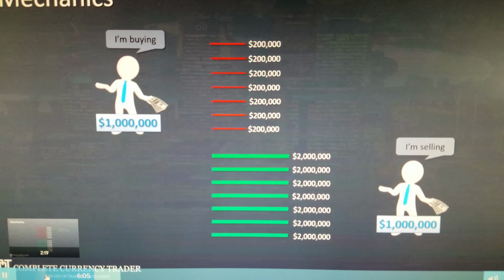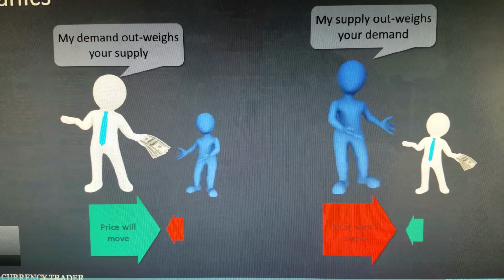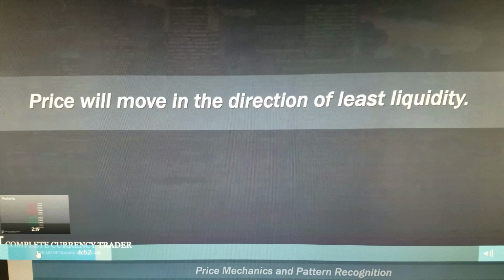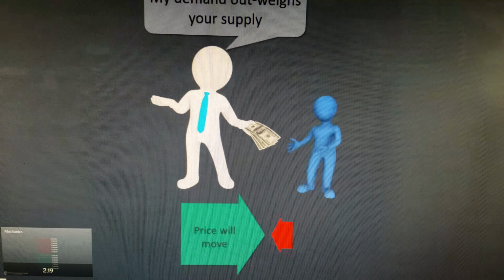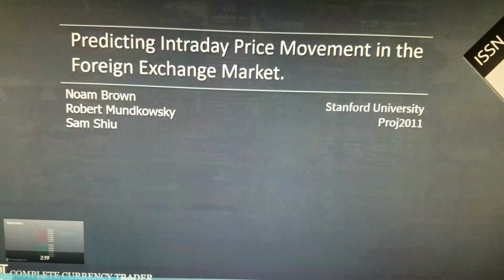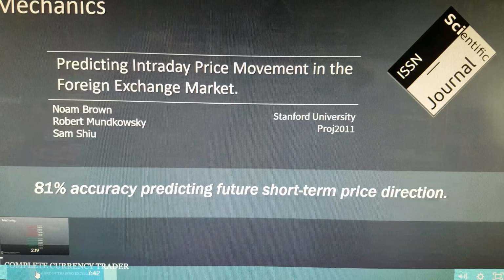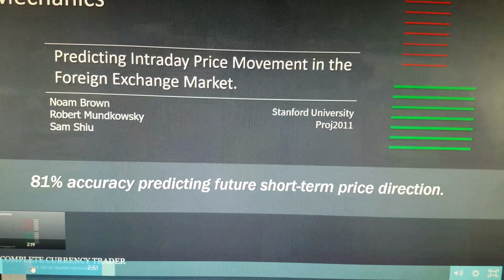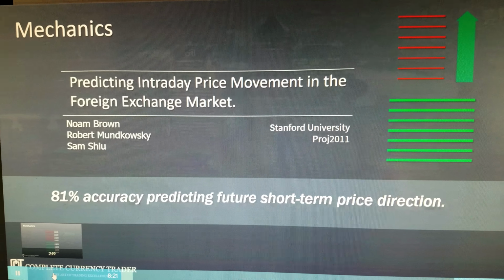Price moves toward less liquidity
Mentors have mentors.  I learned the most about Forex from James Edwards at Complete Currency Trader. My Forex trading edge is based upon relative currency strength analysis.  to start your journey build your skill